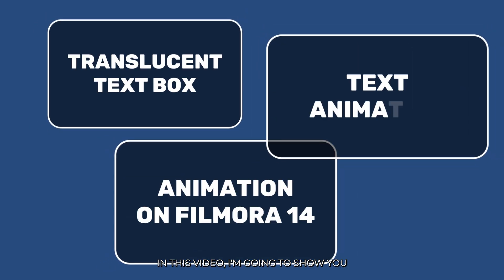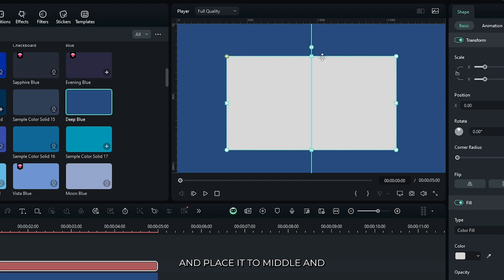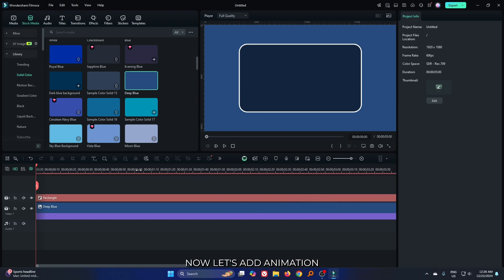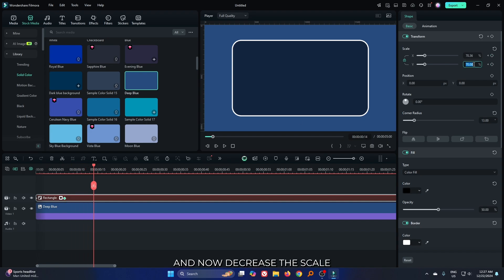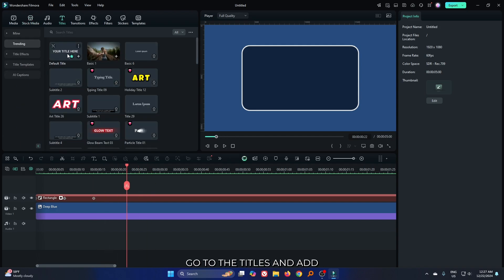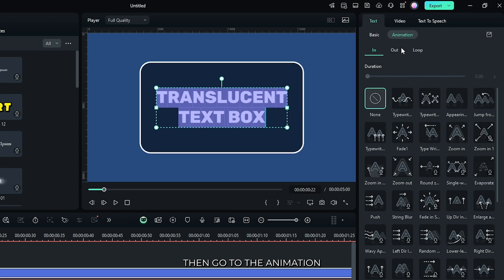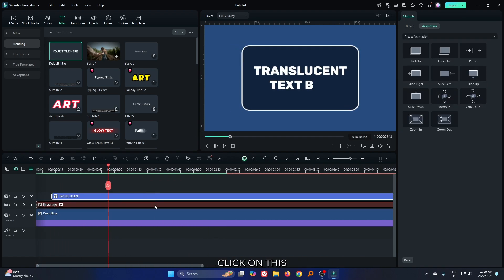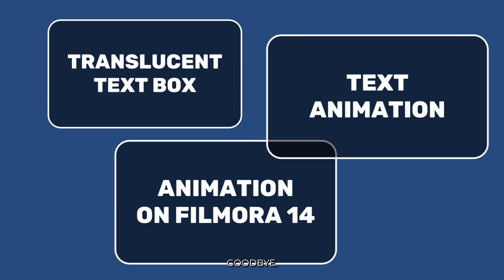How To Make Translucent Text Box Animation On Filmora 14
How To Make Translucent Text Box Animation On Filmora 14 with MrMahmud! Let's get Started.